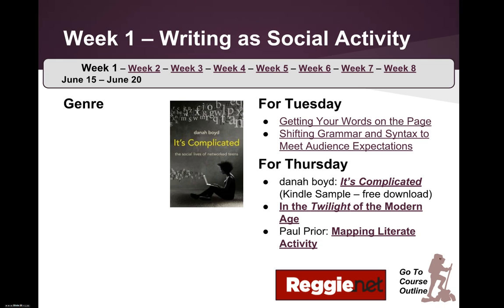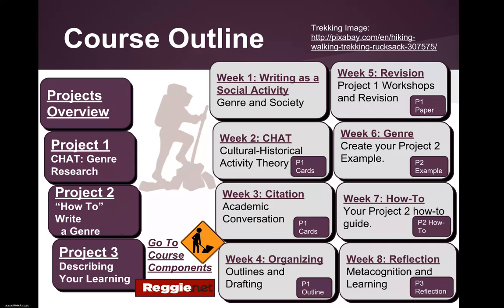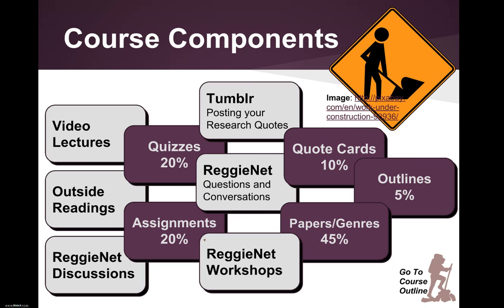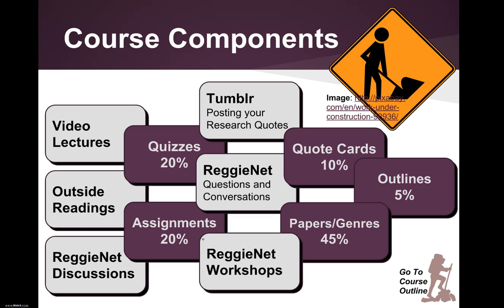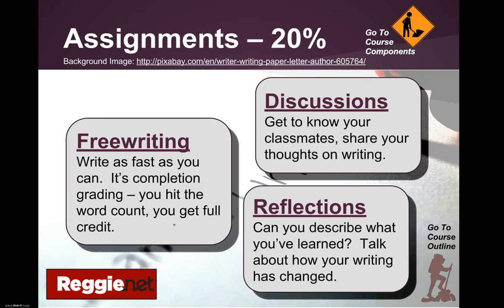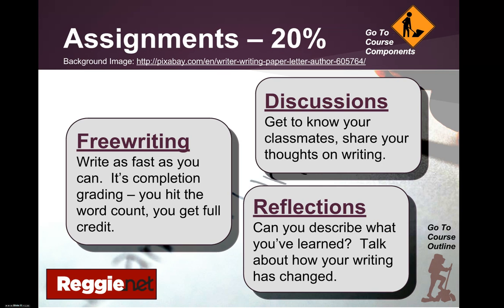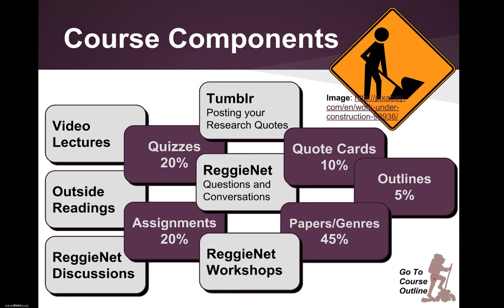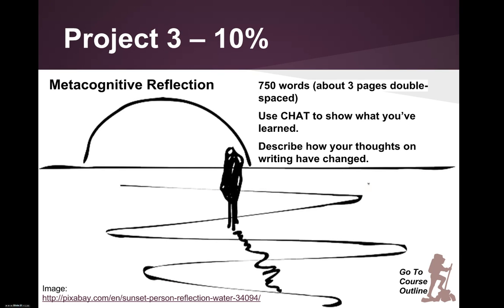ENG 145 - Quick Intro to Syllabus Navigation.webm